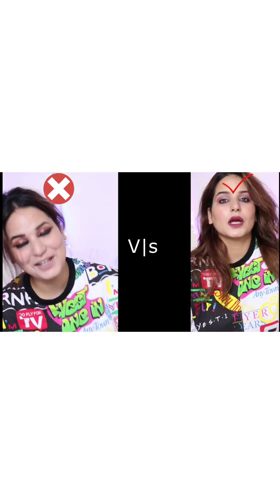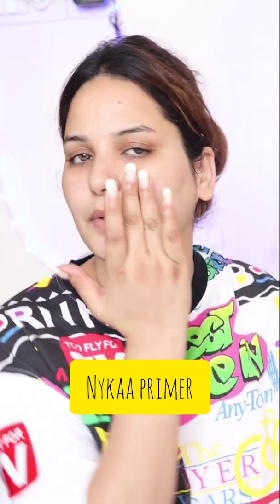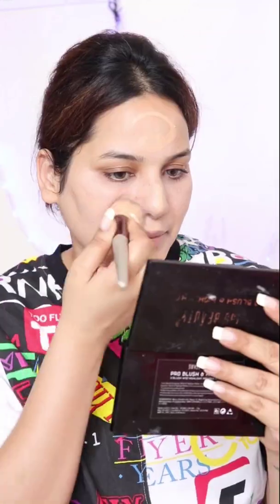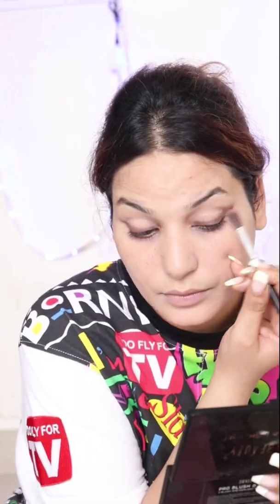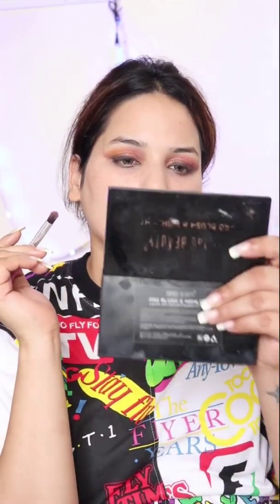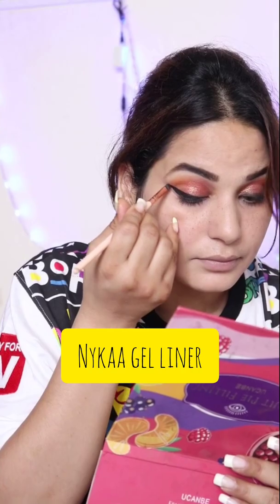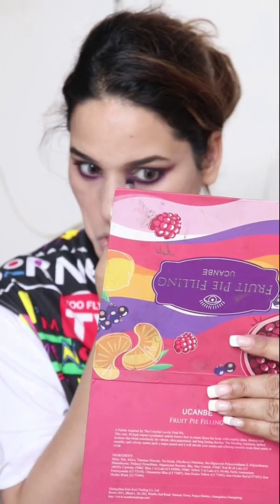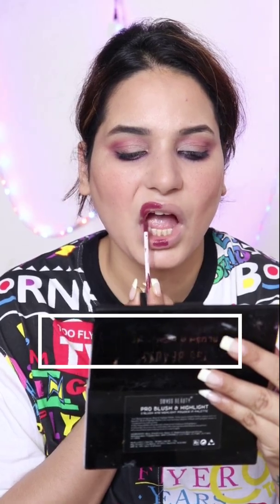Worst to Beautiful face makeup|How i achieve this beautiful casual makeup |College fest makeup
Hi everyone

Worst to beautiful makeup
bad makeup